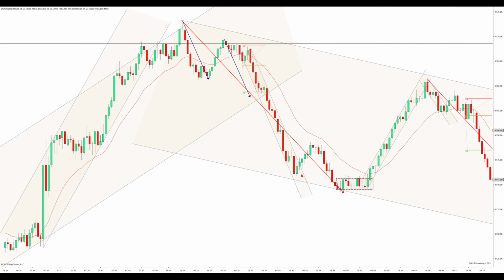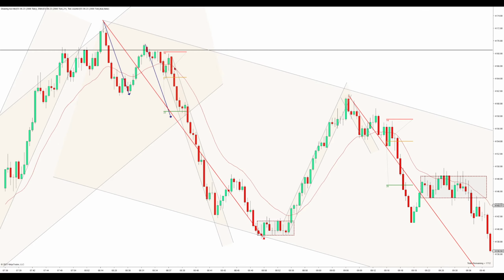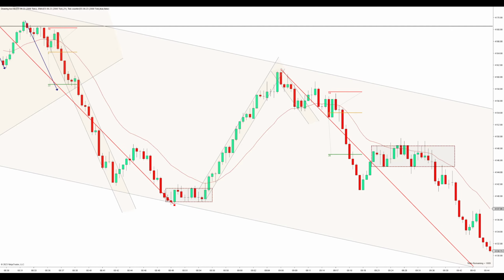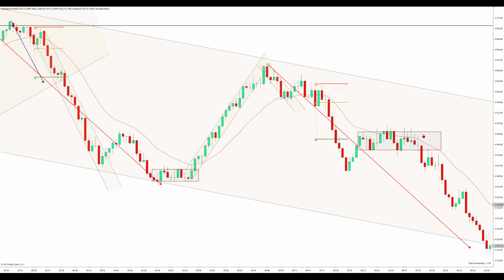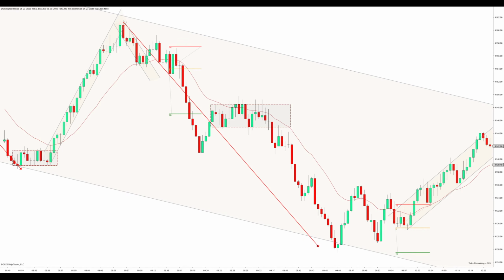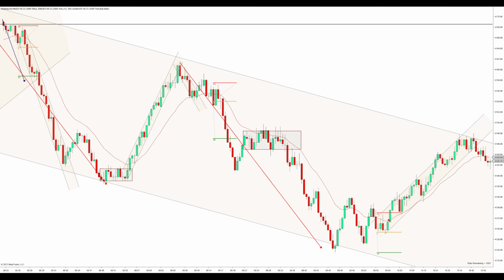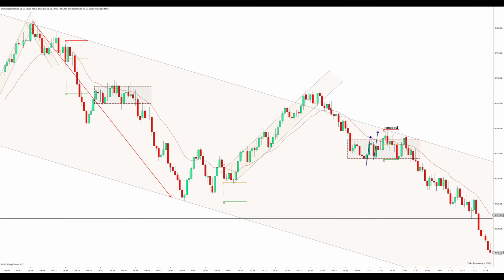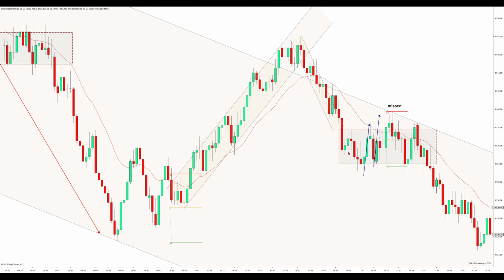S&P Futures Price Action Day Trading May, 10 | Technical Analysis Review